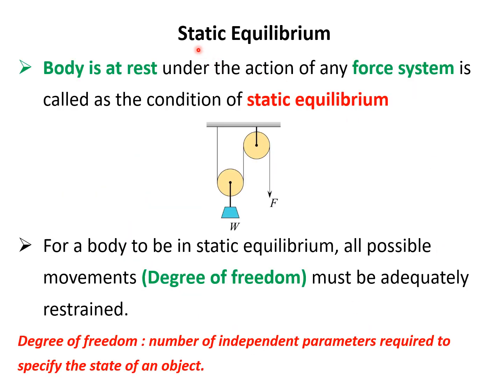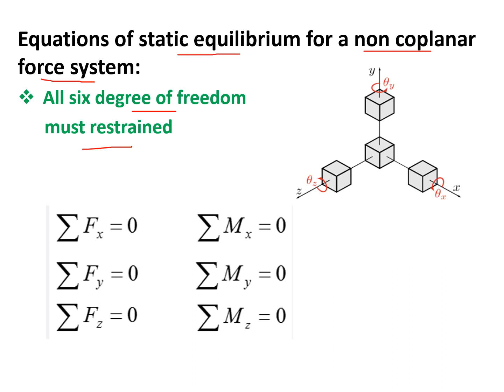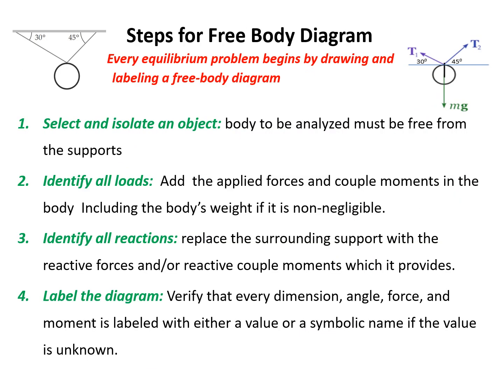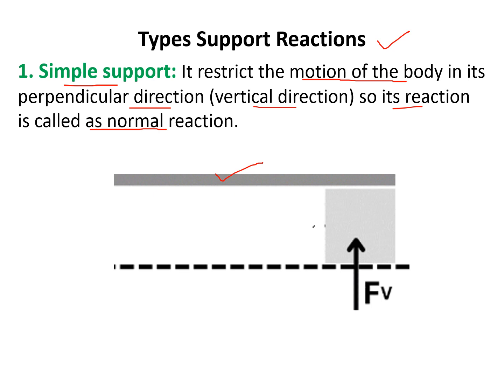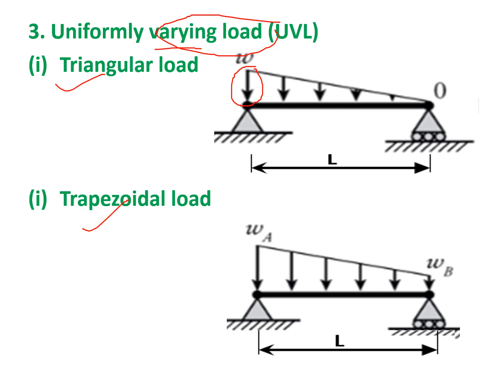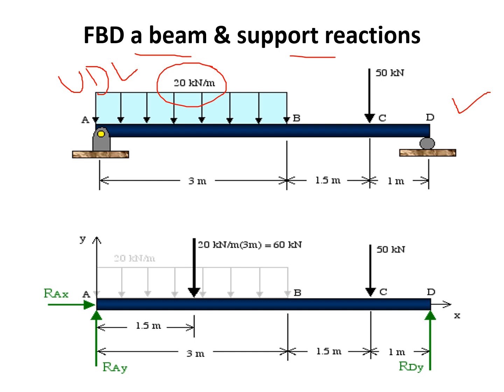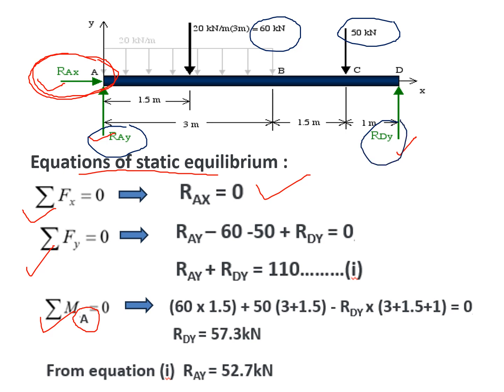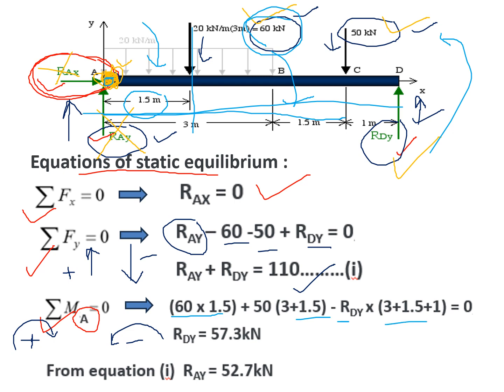L4 Static Equilibrium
static equilibrium
equations of static equilibrium
Free body diagram
types of support reactions
types of loading
equivalent point load of distributed load
support reaction in beams
Here are some product recommendations for you